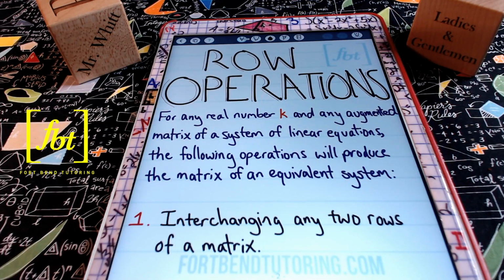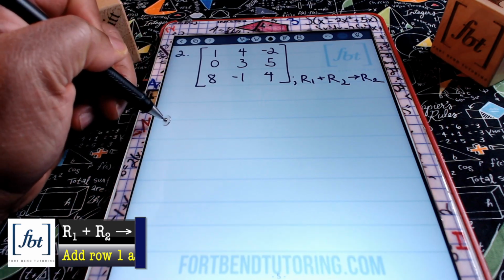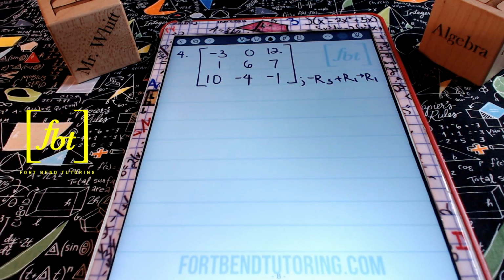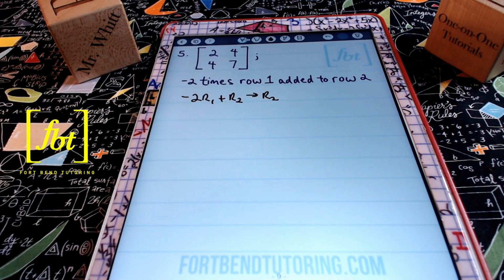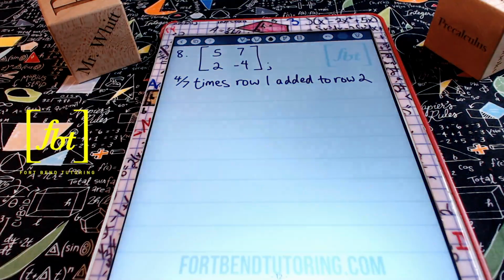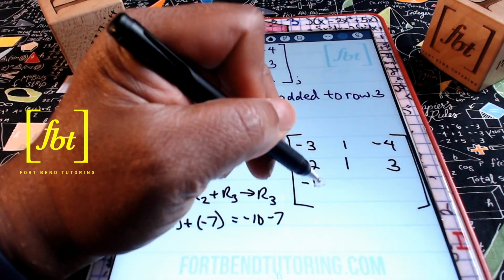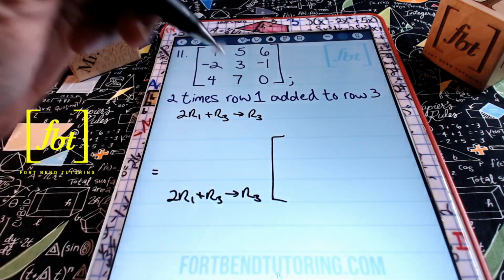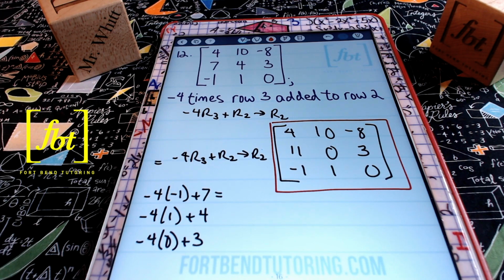Elementary Row Operations on Matrices (Matrix Operations) [fbt]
This [fbt] video is about elementary row operations on matrices and how they can be applied to augmented matrices. These matrix operations are taught in algebra 2, college algebra, precalculus (pre-calculus) and linear algebra courses. This Fort Bend Tutoring matrix math tutorial is taught and created by Larry "Mr. Whitt" Whittington.

[fbt] Timestamps
00:00 [00] Intro and Subscribe to Fort Bend Tutoring
02:08 [01] R₁ ⬄ R₃
04:08 [02] R₁ + R₂ → R₂
06:32 [03] ½R₂ → R₂
08:27 [04] -R₃ + R₁ → R₁
10:32 [05] -2R₁ + R₂ → R₂
12:56 [06] 7R₁ + R₂ → R₂
14:13 [07] -5R₁ + R₂ → R₂
15:46 [08] (4/7)R₁ + R₂ → R₂
18:14 [09] -5R₂ + R₃ → R₃
20:36 [10] -6R₃ + R₁ → R₁
22:48 [11] 2R₁ + R₃ → R₃
24:52 [12] -4R₃ + R₂ → R₂

Join me in investing for the future using the Stash app and get $5 free to start your investment portfolio with the following